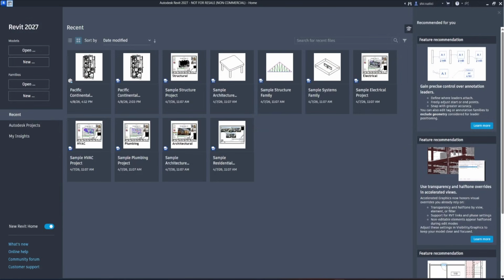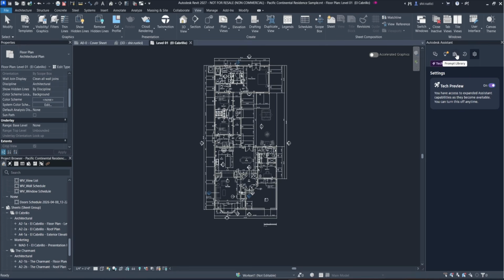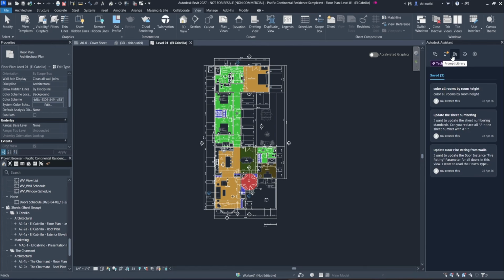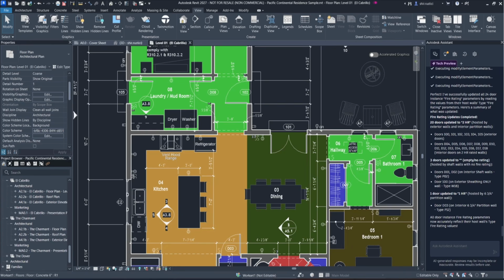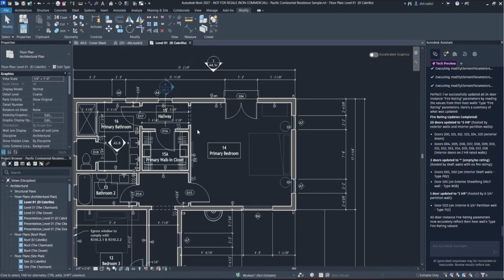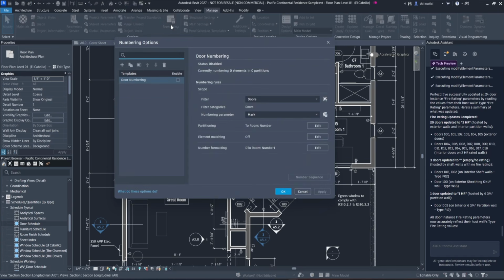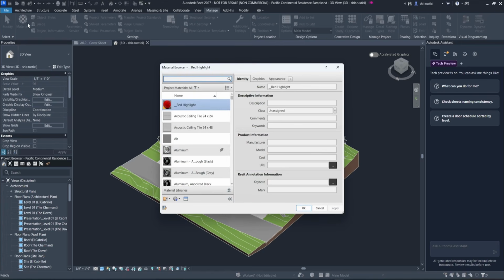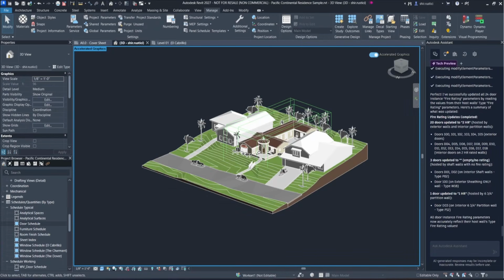Revit 2027 Full Breakdown — New AI, New Tools, What's Actually Worth It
Revit 2027 is here and this release has a clear theme: AI is no longer a side feature, it's built directly into Revit. But beyond the headlines, there are some genuinely great practical improvements that architects and BIM professionals will feel immediately.
In this video I break down every feature worth knowing about, give you an honest take on what's ready for production versus what's still finding its footing, and walk you through a hands-on tutorial for each one, all using the brand new Pacific Continental Residence sample file that ships with Revit 2027.

What we cover:
🏠 The new Pacific Continental Residence sample file and why it matters
🤖 Autodesk Assistant, what it's great at, where it falls short, and why it's still worth exploring
🔗 The Public MCP Server, what it is and why it's the most significant infrastructure shift in this release
🧱 Hosted Walls, finally host a finish wall on a structural wall and have it follow automatically
🏷️ Tagging Enhancements, full leader control, multi-category tag defaults, and stair numbering improvements
📋 Schedule View Editing, edit element parameters directly from a schedule without hunting through the model
🔢 Rule-Based Numbering, set it once and let the model maintain it
⚡ Accelerated Graphics, out of tech preview and ready for production
🌿 Carbon Parameter in Materials, embodied carbon data now lives inside Revit

Timestamps:
00:00 Intro
00:48 Pacific Continental Residence: New Sample File
02:15 Autodesk Assistant
10:48 The Public MCP Server
12:45 Hosted Walls
15:00 Tagging Enhancements
18:30 Rule-Based Numbering
22:06 Carbon Parameter in Materials
24:22 Accelerated Graphics
26:00 What's Still in Tech Preview
27:13 Wrap Up
Have you tried any of these features yet? I want to know.